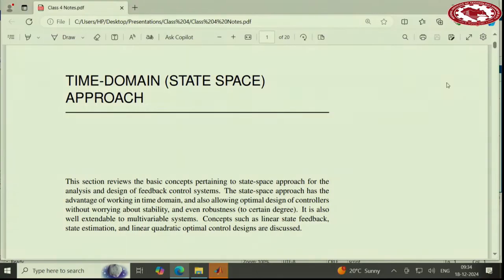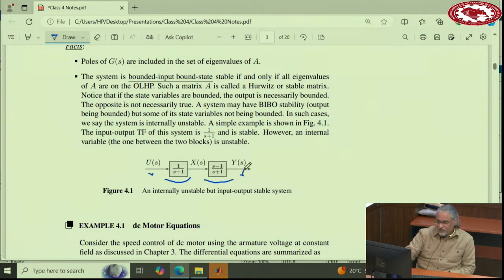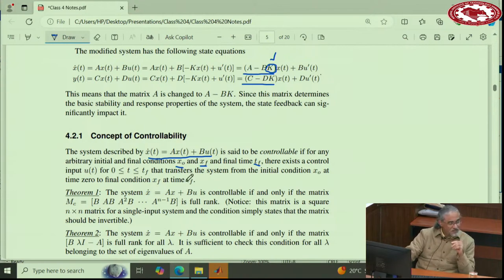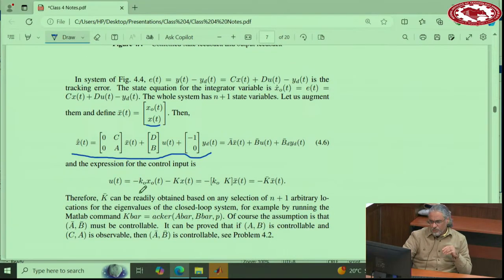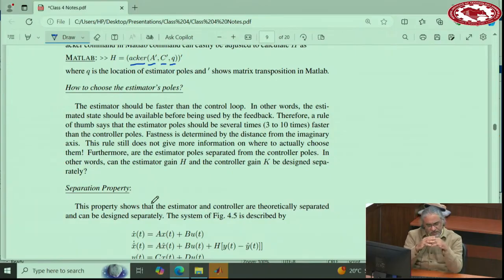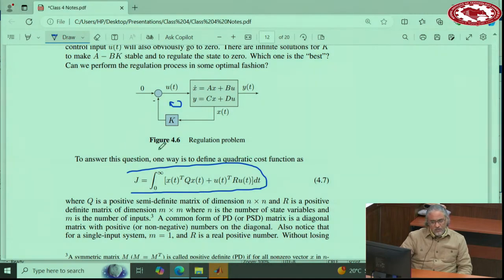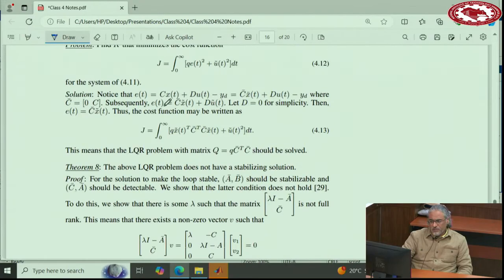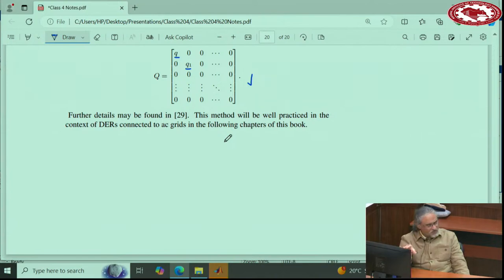L07 Modern control systems (State-space model)